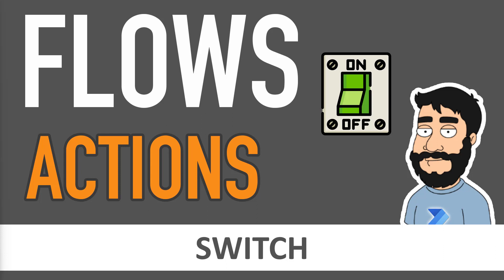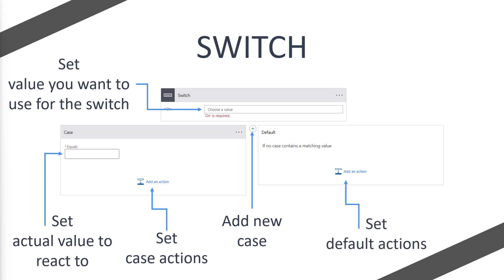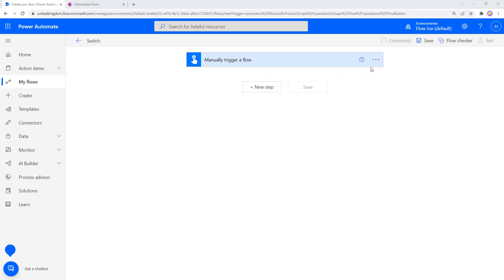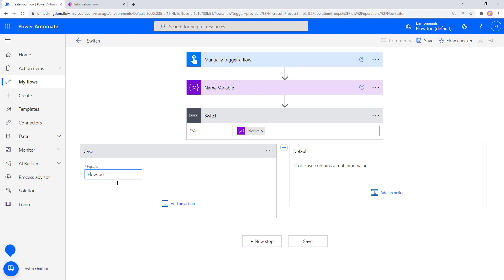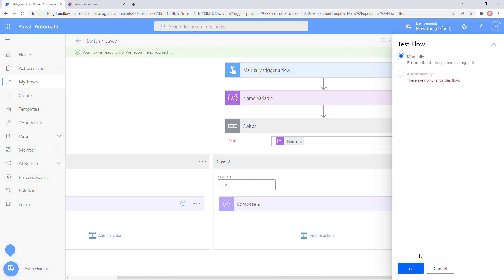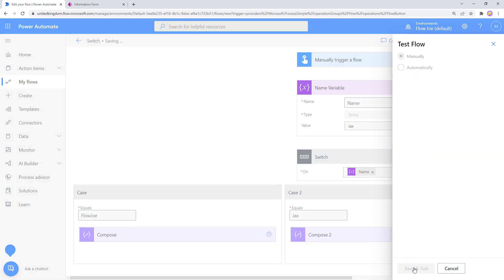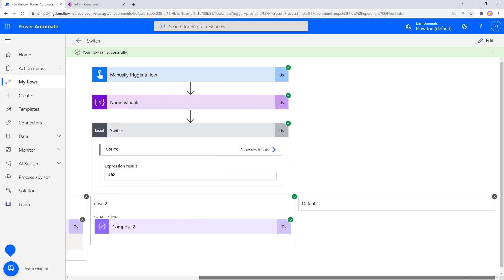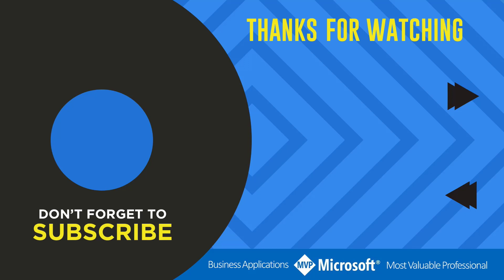Switch (Switch Statement) Action | Power Automate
This is a video to show you how to use the Switch Control action (Switch Statement for you pro devs out there!) within Power Automate (and Logic Apps!). This action allows you to react to data without cycling through multiple IF actions while also having a default approach when data does not match.

Chapters:
0:00 Intro
0:11 About
0:21 What is it?
1:03 Overview of the Action
2:48 Case Demo
7:46 Default Demo
8:38 Uses and Recap